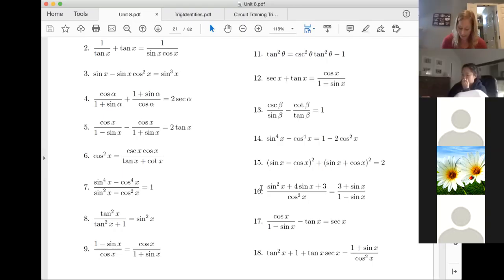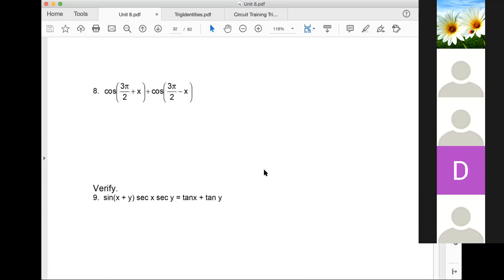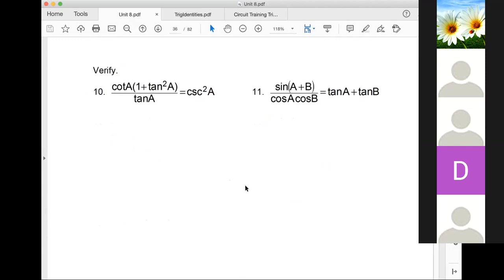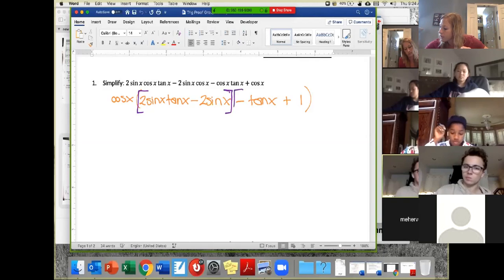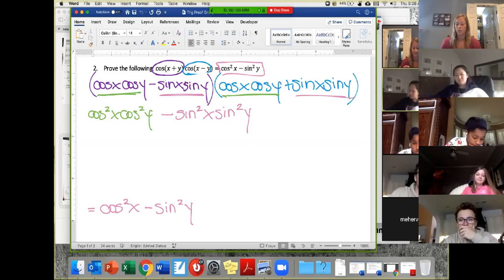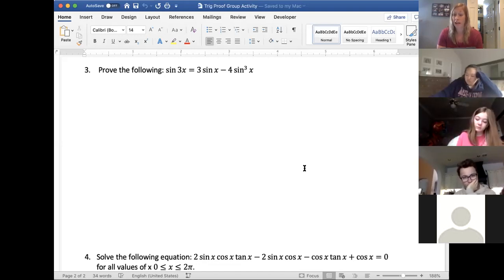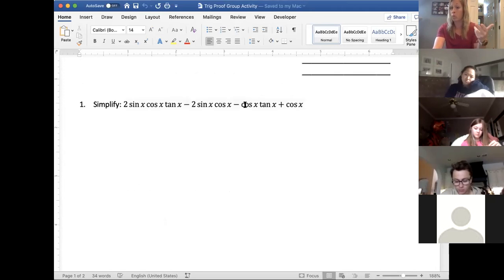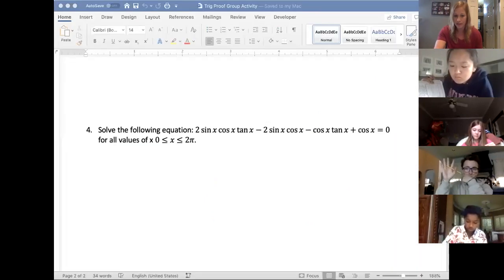Live Lesson 8.5